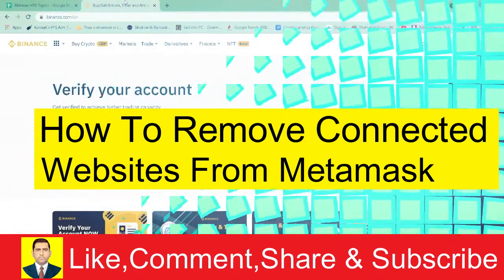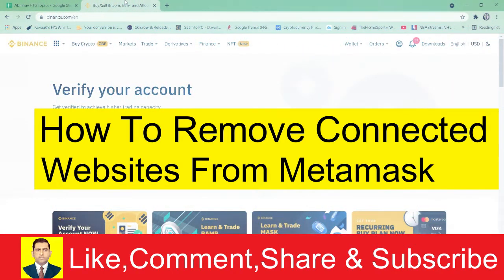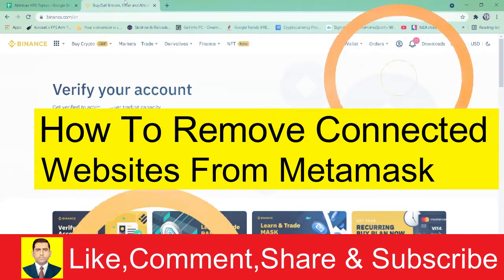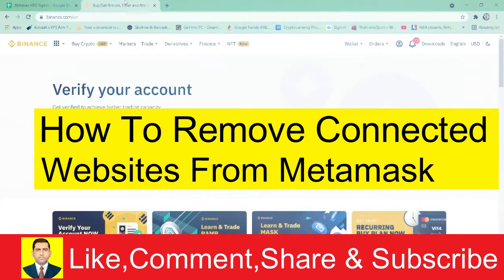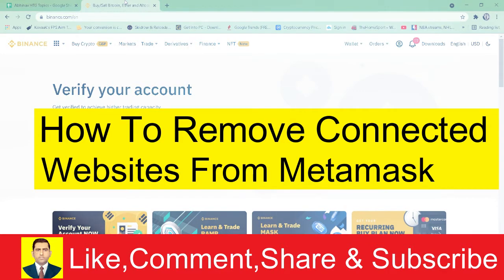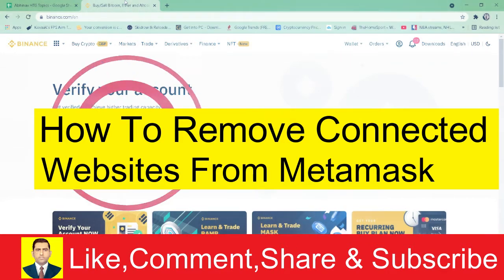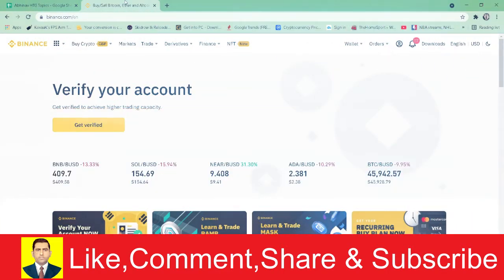How To Use Metamask | Metamask Wallet Tutorial | How to Disconnect Meta Mask Wallet from a Website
Hi there, welcome to my video. It is a pleasure to entertain you today by making this video presentation. I hope you like it. Today we will see How To Use Metamask,Metamask Wallet Tutorial,how to remove connected websites from metamask,how to disconnect a site from metamask,disconnect sites from metamask,how to disconnect metamask,how to disconnect metamask wallet,how to disconnect metamask from uniswap,how to disconnect metamask from website,how to disconnect metamask from sushiswap,how to disconnect metamask from shibaswap,tips to increase privacy with metamask,how to use metamask,how to disconnect metamask from pancakeswap.

How To Use Metamask
Metamask Wallet Tutorial
how to Disconnect Meta Mask Wallet from a Website